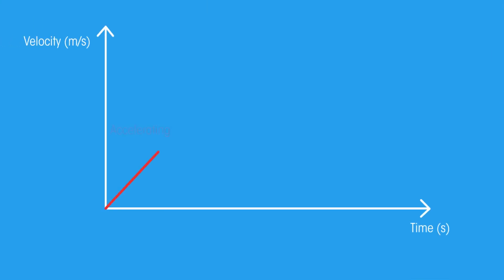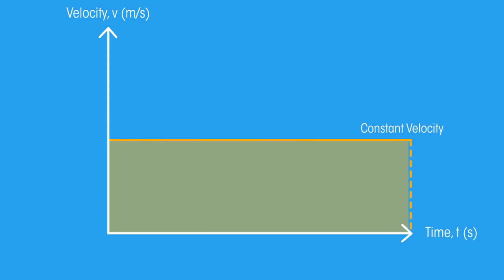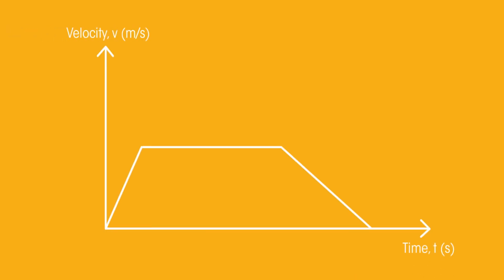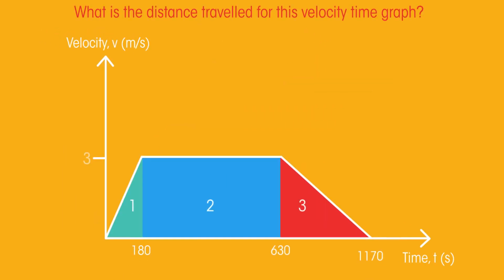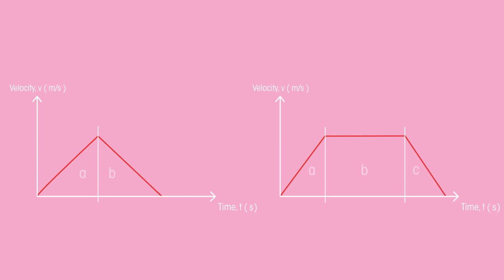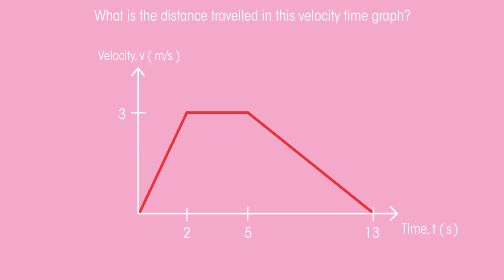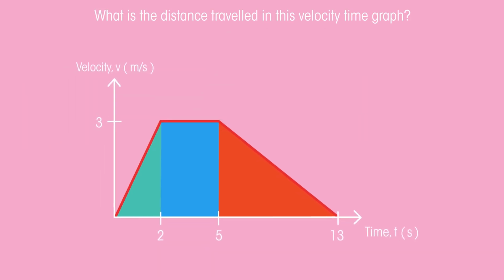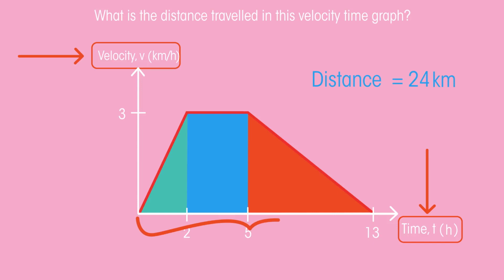Area Under Velocity Time Graphs - Forces & Motion - Physics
You should already know that velocity-time graphs look like this... and how we can use them to map out a journey.

If you’re unsure, you may want to watch this video first...In this video we’re going to look at the area under these graphs and what they represent. Let’s start by looking at a simple velocity-time graph.To find the area underneath the line… Multiply the value on the horizontal axis with the value on the vertical axis.

We are multiplying together the velocity of the object and the time it has travelled for. Look at the unit… 80 metres. The area underneath a graph gives us the total distance that the object has travelled. So, we have velocity, time and distance. The area won’t always be quite so simple to calculate! Velocity-time graphs more commonly look like this…. we can calculate the area underneath the line by cleverly splitting the area into triangles and rectangles.

Remember that the area of a triangle is the base multiplied by its height divided by 2. Can you work out the distance travelled for this velocity time graph? Work out the total area underneath the graph. Pause the video and give it a go.

Did you get it right? 2430 metres?

For most velocity-time graphs, splitting up the area will be relatively obvious... However, you might come across some more complicated plots. Splitting up an area like this will is less obvious.

Whilst it doesn’t matter exactly how you split the area up, the fewer shapes you have, the fewer calculations you will have to do.

As a general tip, try to include a triangle where you see diagonal lines and rectangles where there are horizontal sections. Give this one a go yourself. Pause the video and work out the distance travelled. Did you get it right?

This means that for the journey shown by this velocity-time graph, the object travelled a total distance of 24m.

When doing these calculations just be sure to check the units that you are given because this will affect what unit you will give in your answer for the total distance.

For this one it was seconds and metres per second, so the distance in metres is correct. But for this one… it’s hours and kilometres per hour… so the distance would be measured in kilometres. So, there we have velocity-time graphs… velocity on this axis, time on this axis and the area underneath the graph is the distance. Simple!